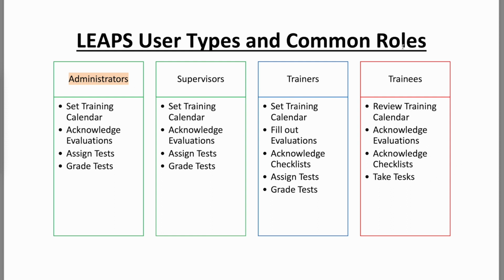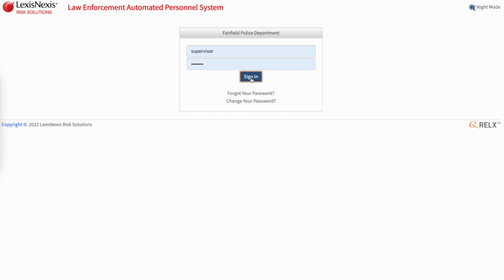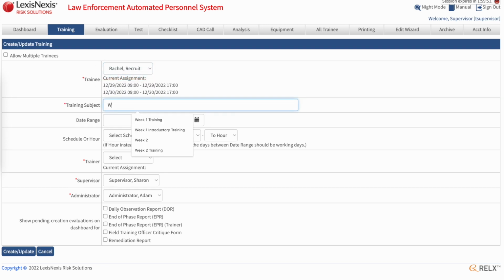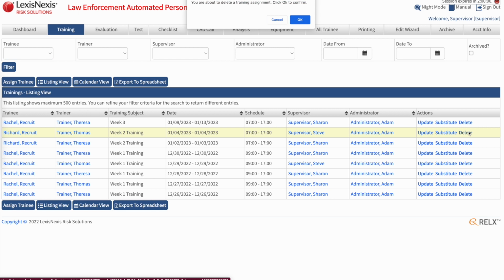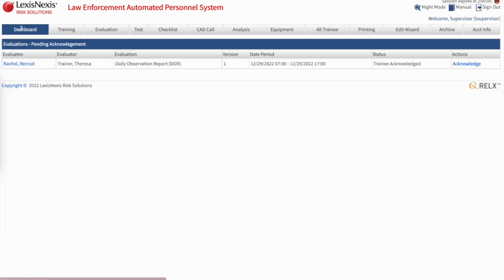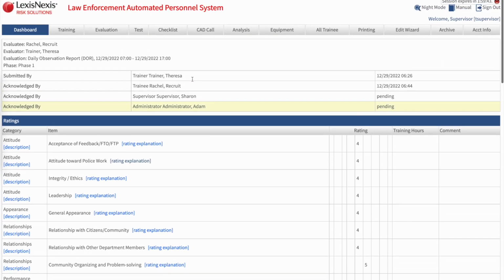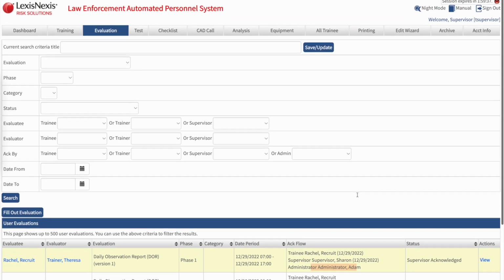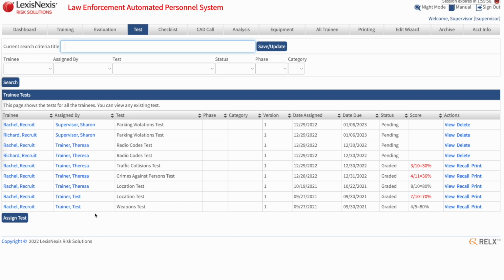LEAPS: Administrators and Supervisors Overview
LexisNexis Coplogic Solutions
Unofficial Tutorial